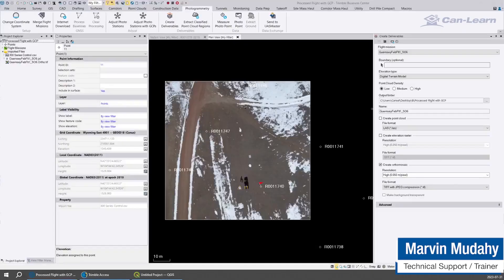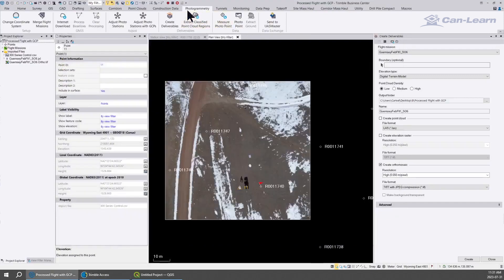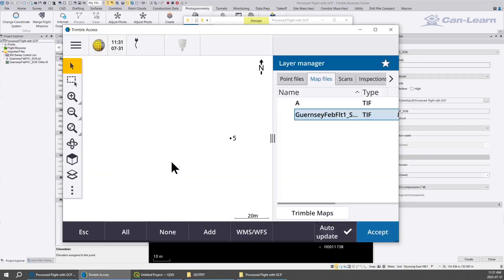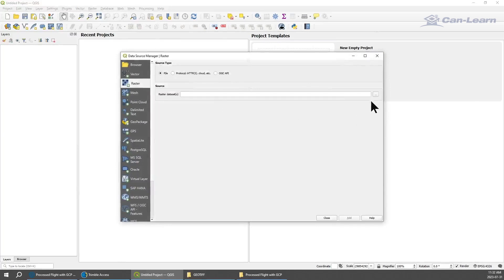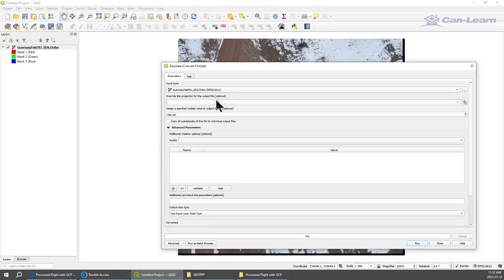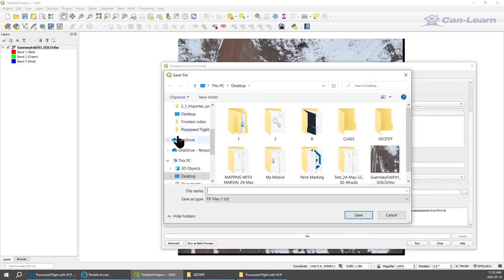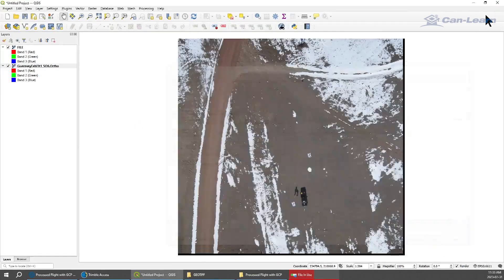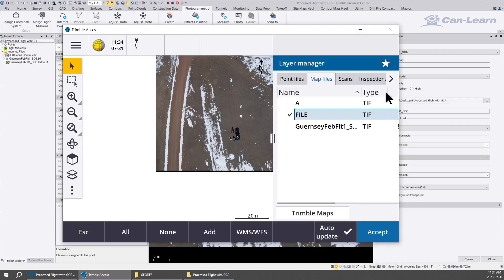Can-Learn: Creating TFW files from GeoTIFFS (Embed georeferenced) using QGIS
In this video, Marvin Mudahy will show how to create a TFW file for a georeferenced TIFF.